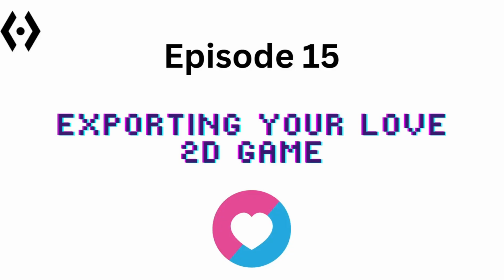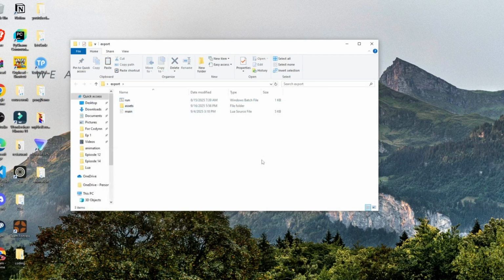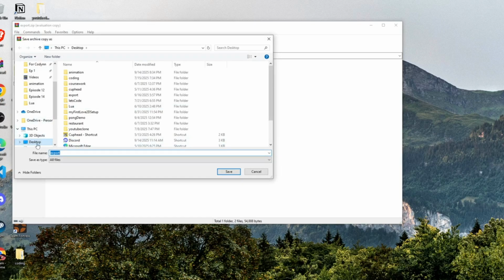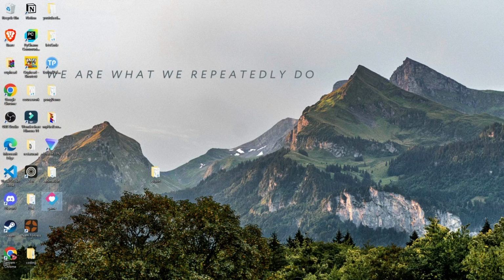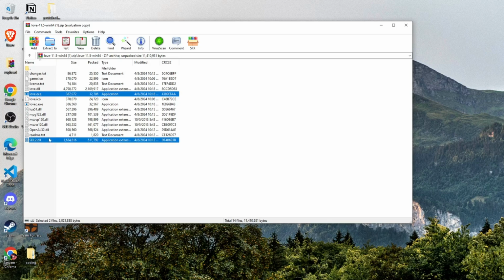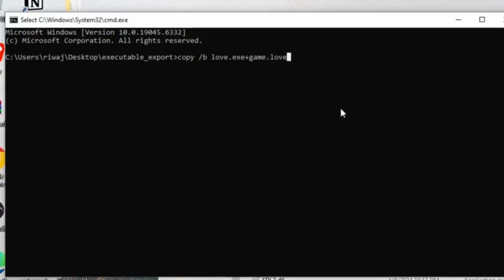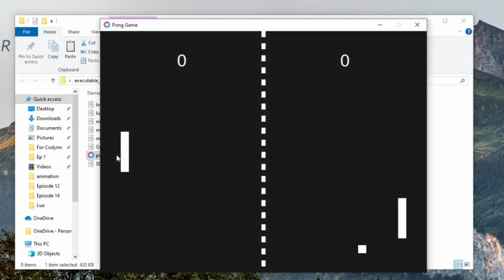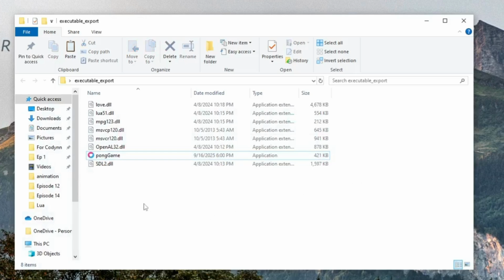How to Export Your LÖVE 2D Game | Love2D Tutorial for Beginners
Learn how to share your Love2D creations with the world! In this final episode of our LÖVE 2D for Beginners series, we walk through the essential process of packaging your game.

You will learn how to bundle your code and assets into a .love file and, more importantly, how to fuse it with the LÖVE executable to create a standalone Windows .exe file. This allows anyone to play your game, even if they don't have Love2D installed!

What we cover:
- Understanding the .love file format
- Organizing your project folder correctly
- Creating a .love file using ZIP compression
- Downloading the necessary LÖVE 2D binaries
- Using the Command Prompt to build a standalone .exe
- Distributing your game with required DLL files

Whether you're making a simple Pong clone or a complex indie game, this tutorial ensures your project is ready for distribution.

Timestamp:
00:00 – Introduction
01:24 – What is a .love File?
01:51 – Preparing Project Folders
02:35 – Creating the .love File
03:54 – Downloading Love2D Binaries
05:21 – Building the .exe File
06:58 – Distribution and Final Tips